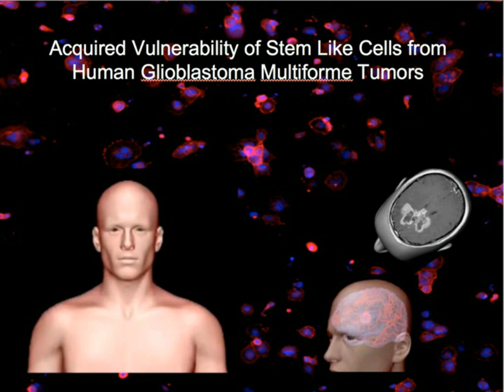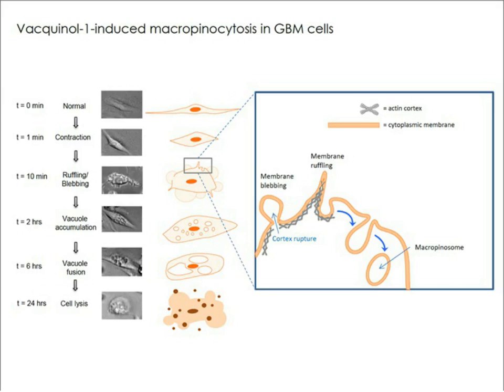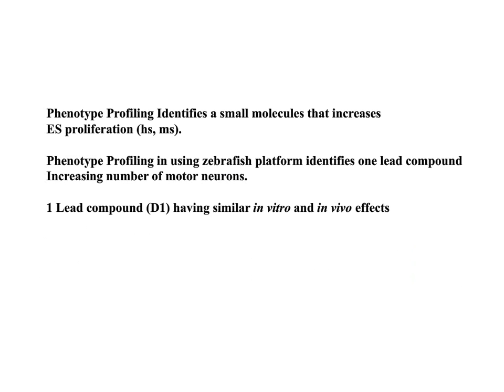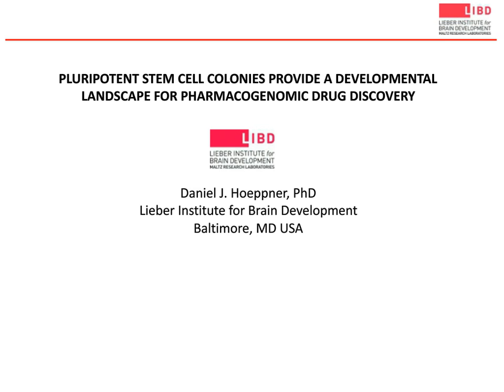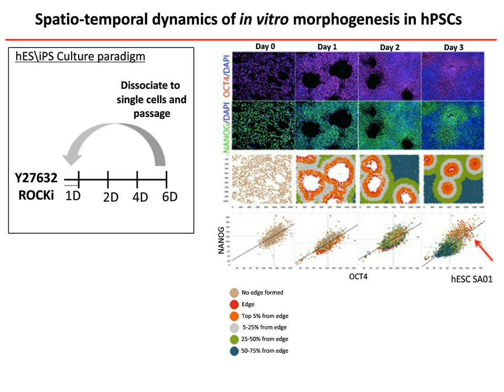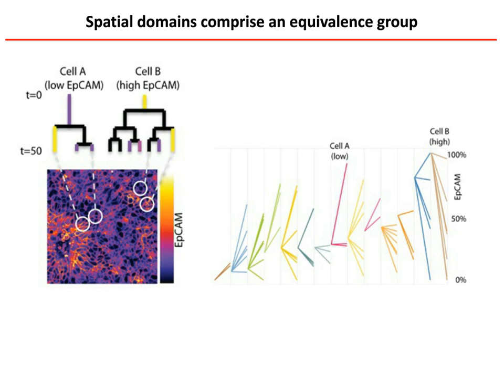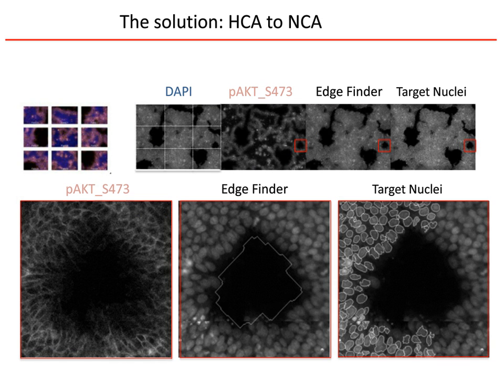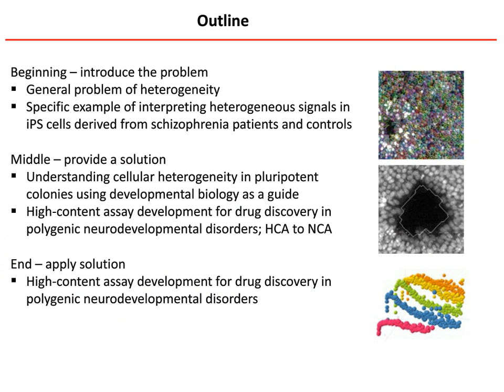Phenotypic Screening Workflows to Better Characterize Brain Disease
Over the past several years, HCA has taken a focused aim at drug discovery through newly developed phenotypic screening assays that can generate significant amounts of high quality imaging data. In order to manage all aspects of the experimental data generated, companies have put considerable efforts into developing intuitive analysis software to not only quantify the information contained in the images but also to provide solutions for data management and data analysis following image processing.

Our panelists for this webinar will discuss their methods for phenotypic screening and their experience using high-content screening systems and software from PerkinElmer.